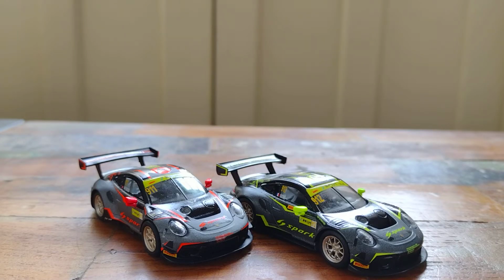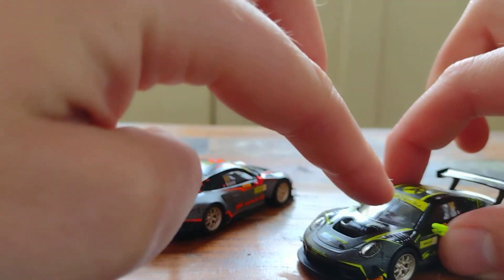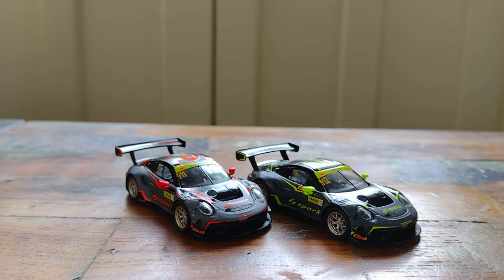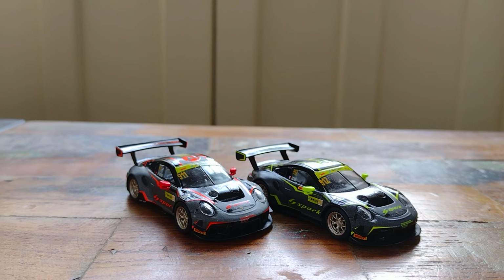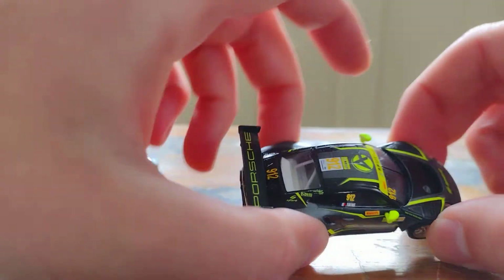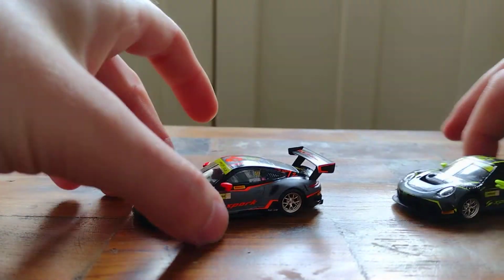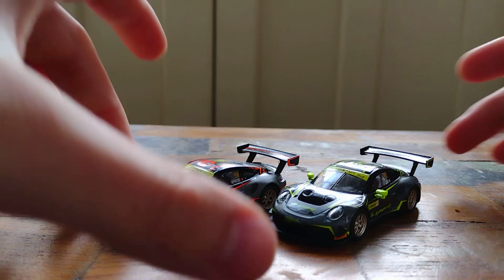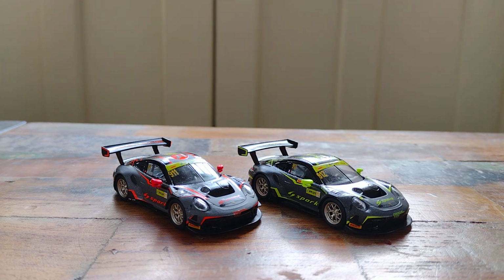Let's look at - Sparky 2019 Absolute Racing Porsche GT3R - 2019 Macau GT World Cup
Having a look at Sparky's model of the Absolute Racing Porsche GT3r's that contested the 2019 Macau GT World Cup

Dark Grey with bright highlights is quite the strong look!